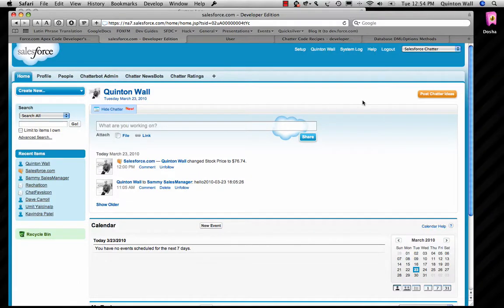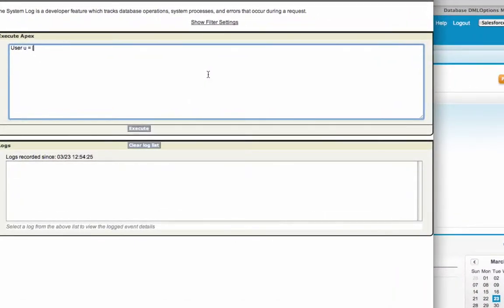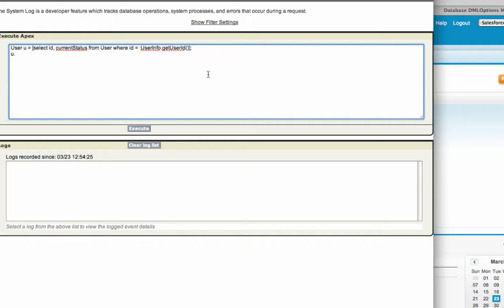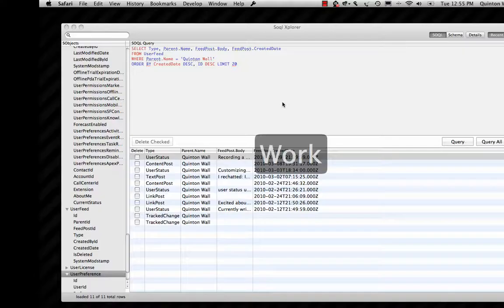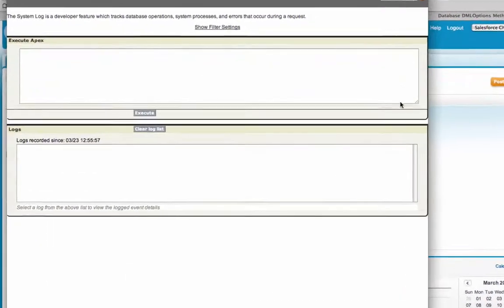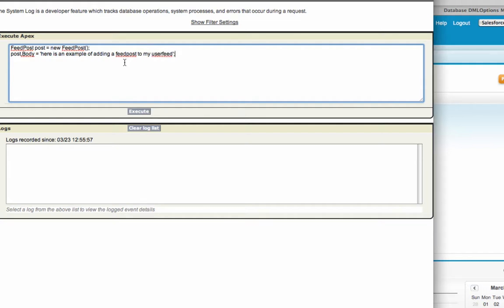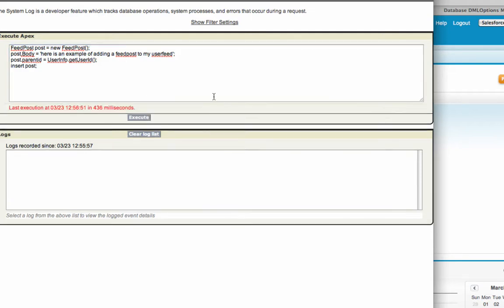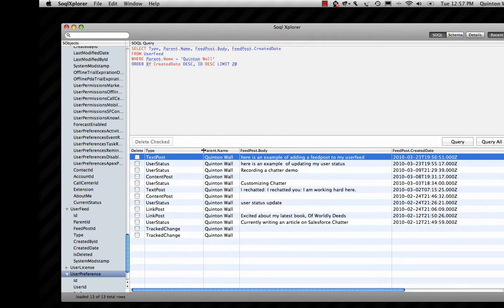Salesforce.com Chatter - Writing Apex FeedPosts vs. User Status updates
A common question on the Chatter Developer Boards is what is the different between writing a FeedPost and a User Status update with Apex. This video shows you how to write both.